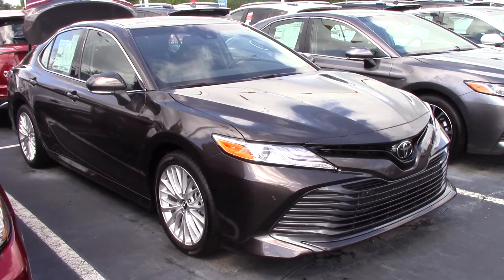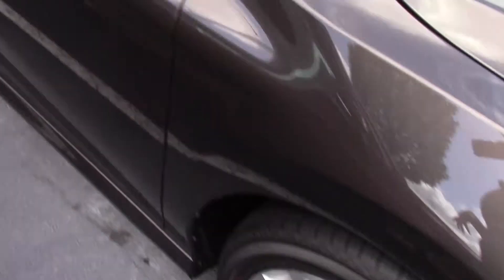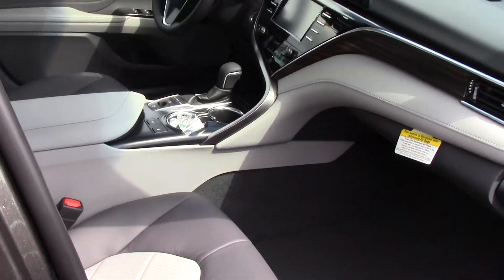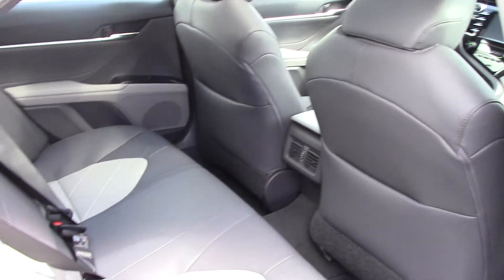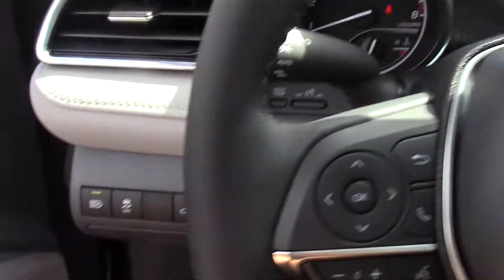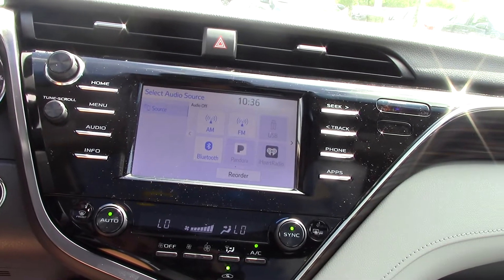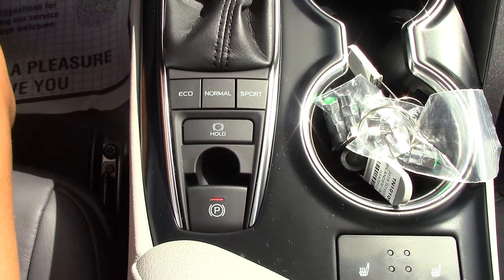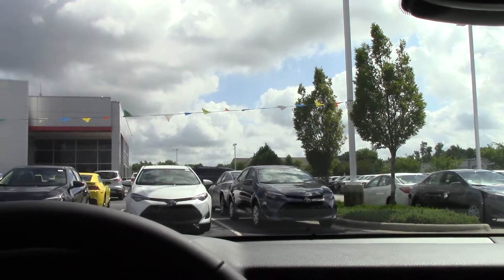2018 Toyota Camry XLE Wilson, NC Walkaround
Body Style: 4dr Car
Model Code: 2540
Engine: 4 Cyl - 2.5 L
Drive Type: FWD
Transmission: Automatic
Ext. Color: Brown
Int. Color: Ivory